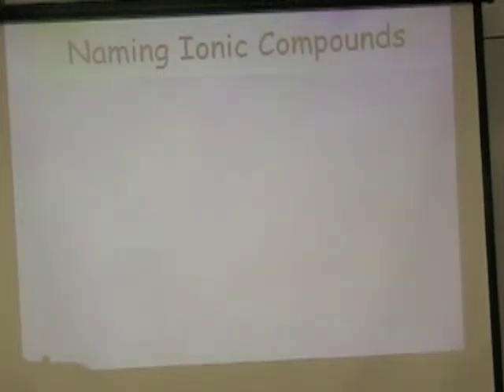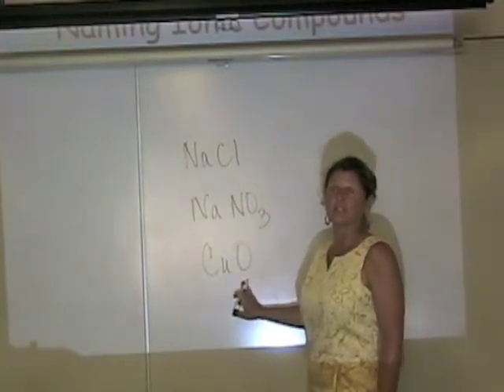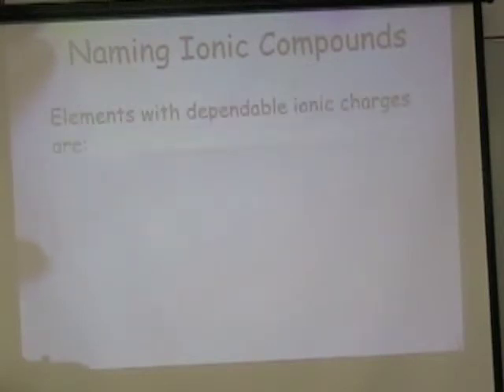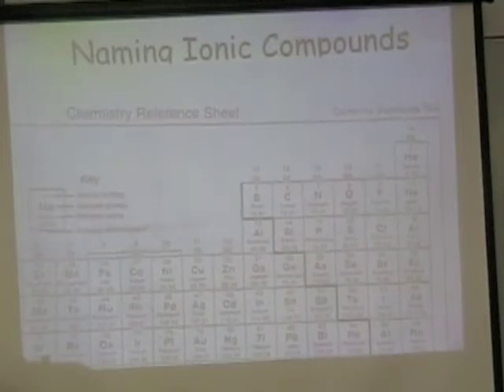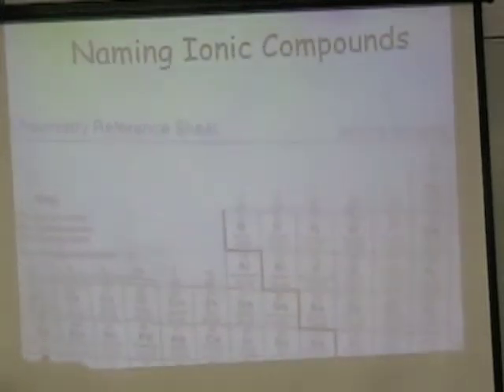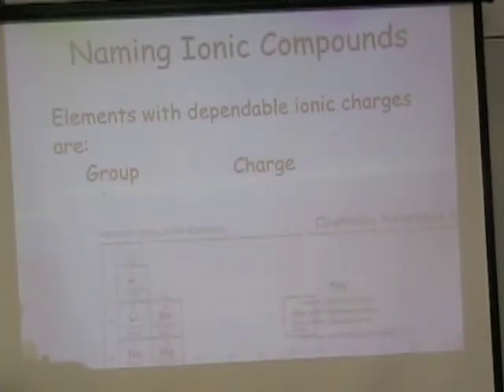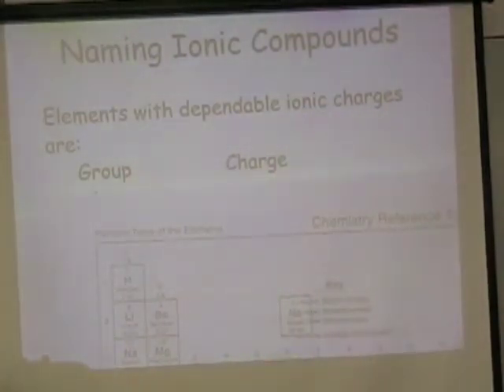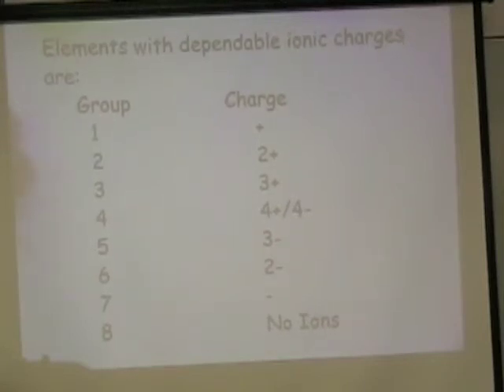Naming Ionic Compounds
What do chemist's call this compound, CuO? Find out now. I make a mistake writing on my periodic table. I figure it out a few minutes later, but can you find the mistake before I do?